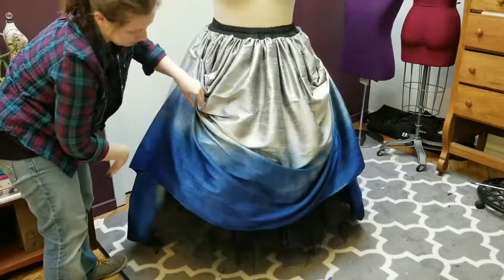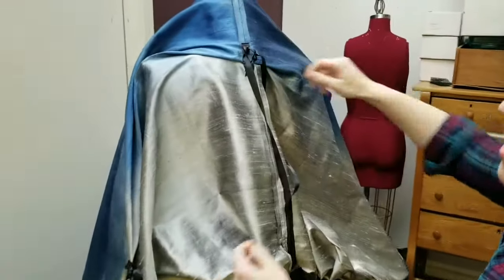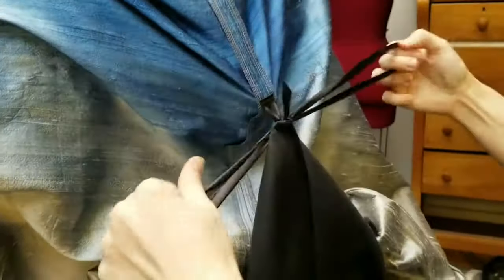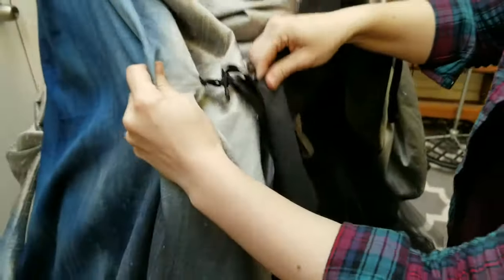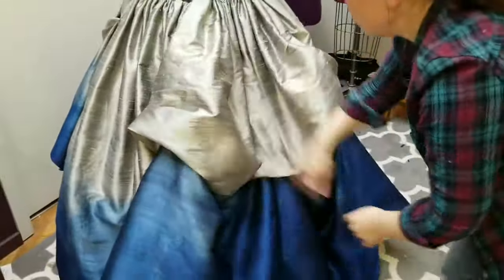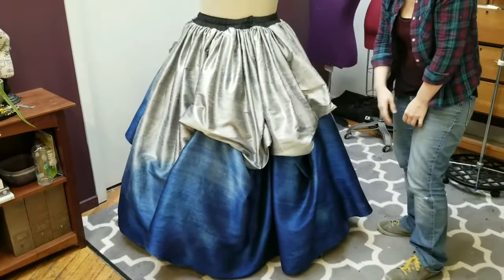How to BUSTLE KMKDesigns "Adelaide Gown" Fairytale Wedding Dress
Our "Adelaide Gown" skirt being bustled
I'm Kaitlyn from KMKDesigns I create custom costumes, clothing, gowns and corsets with the Company I run with my mother Sheridyn McClain.

Here is a link to the dress available for purchase

Created ethically by KMKDesigns in St. Paul, MN